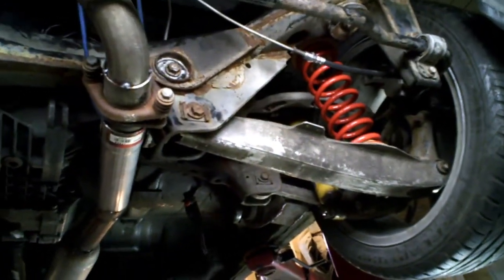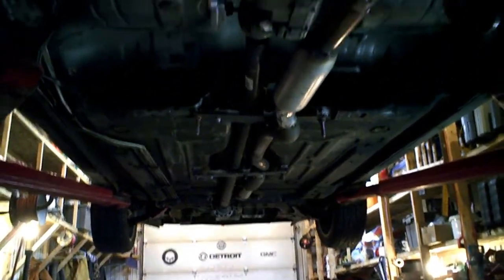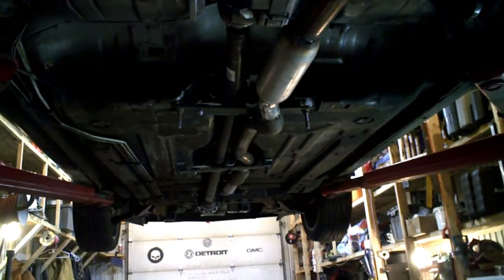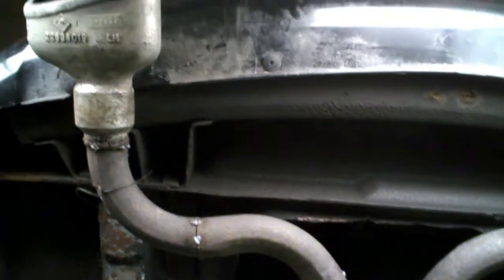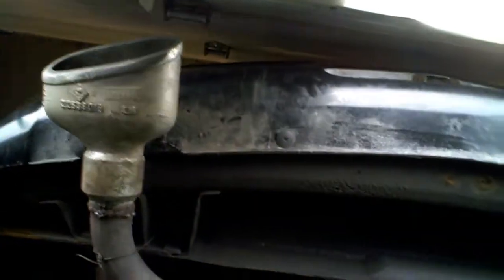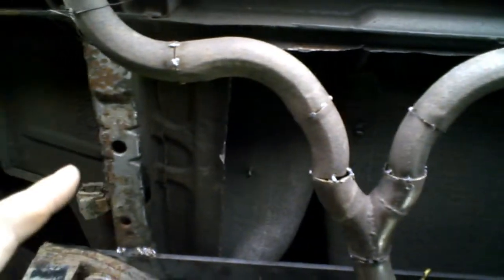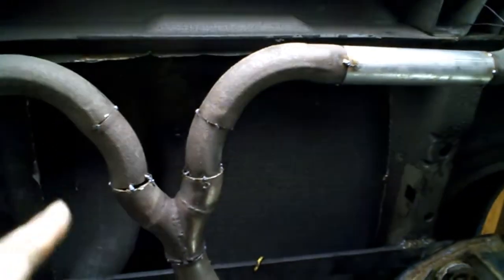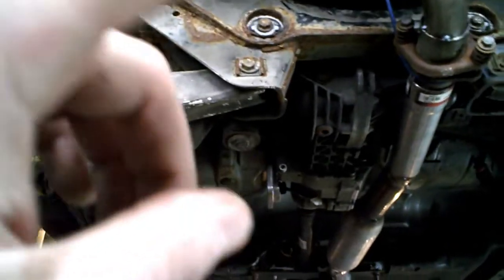World's first AWD Turbo Chevy Cavalier single engine stock body/frame - part 8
Here is some progress: the drive shaft is mounted and it needs some welding for fixe the floor holes and more. But next video will be on shock mountings. Remember: Safety first!

Build:
- 2.2 L61 ecotec turbo
- F40 AWD trans and t-case
- Saab XWD Haldex rear diff
- Fabrication skills
- Crazy thinking and ideas
- Insomnia 1000%
- Weld ALL THE THINGS.